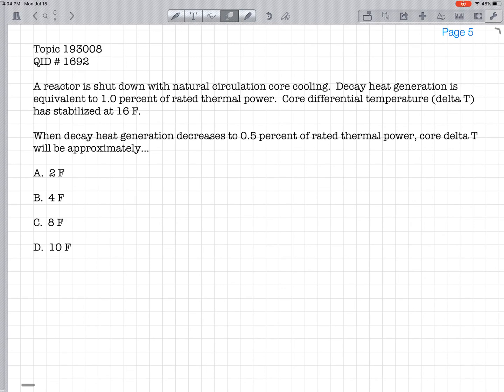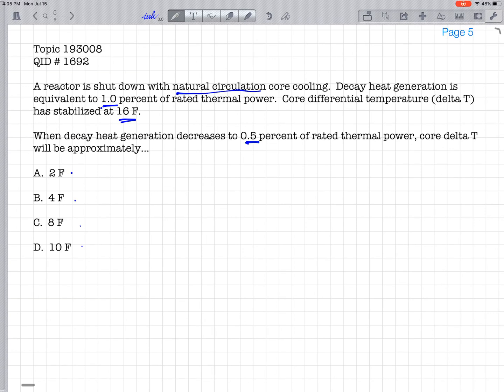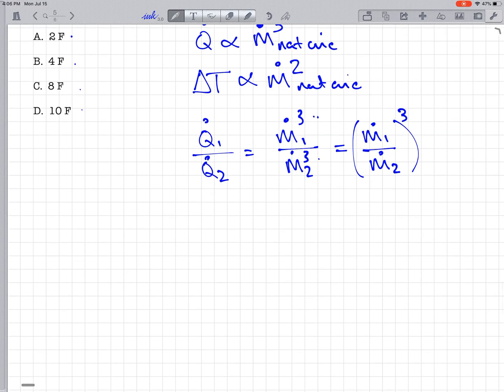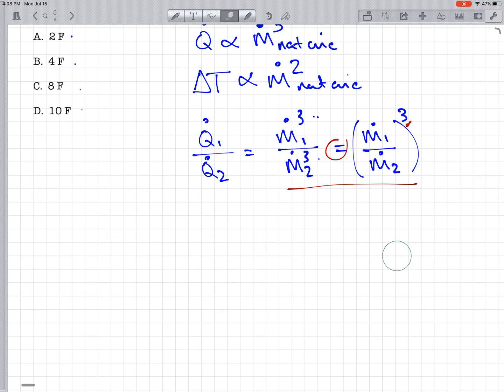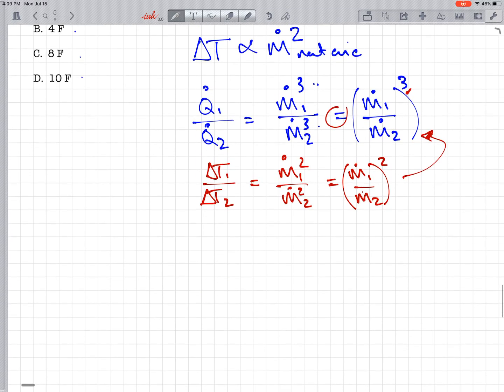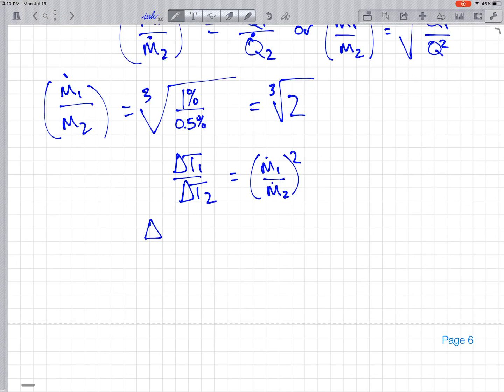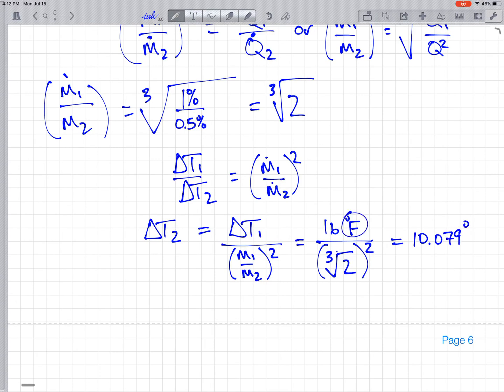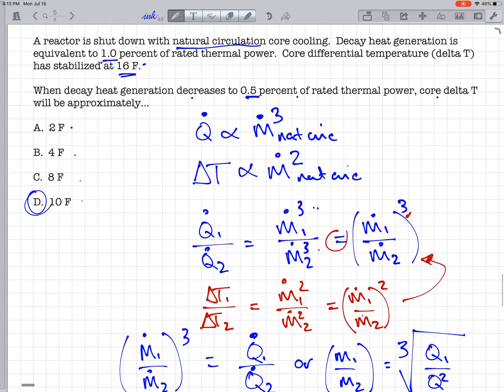Thermal Hydraulics Topic 193008 QID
This is another natural circulation question.  This one requires conversion from power to mass flow rate and then to difference in temperatures.  A lot of math and exponent usage.  There is also a little trick with exponent rules if you’re taking an exam.